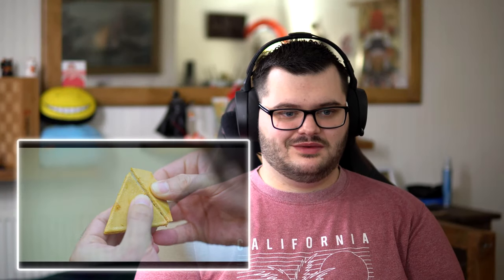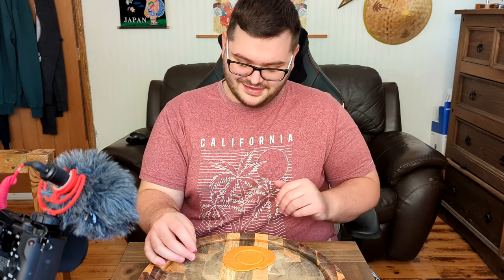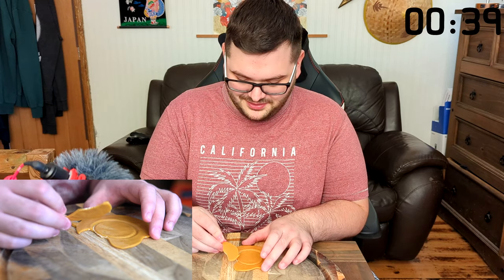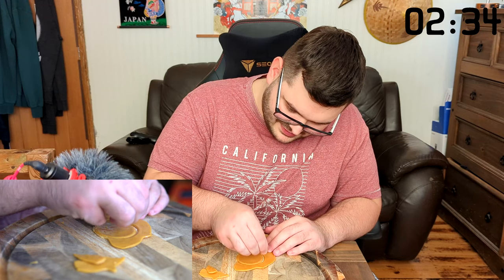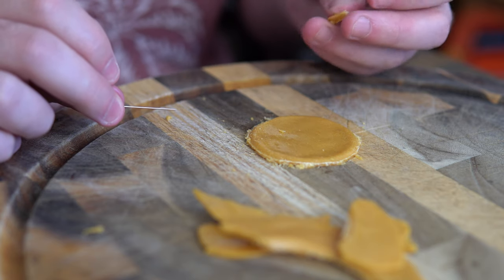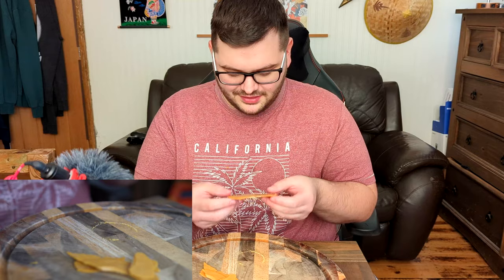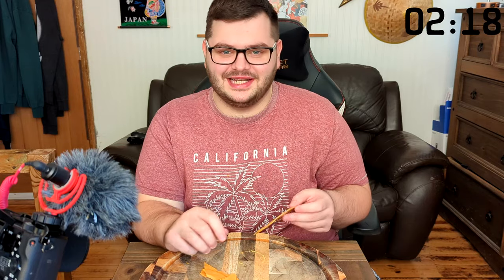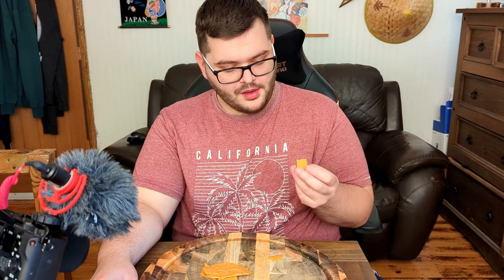I Tried The Squid Game Honeycomb Dalgona Candy CHALLENGE !!!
Welcome to my attempt at the Squid Game dalgona honeycomb candy challenge from episode 3 of the series.  Yes I tried this korean candy challenge in real life...although with a little less stress and anxiety :-) Did I make it? Would you make it ?